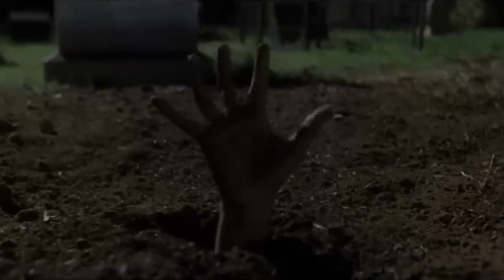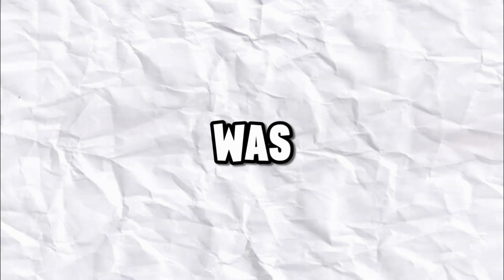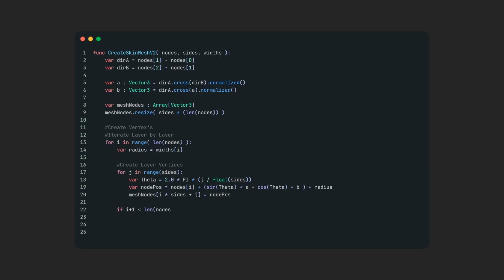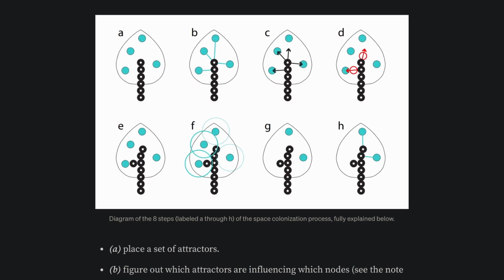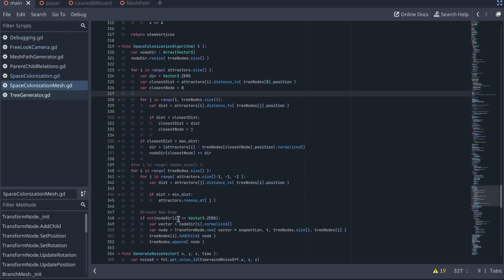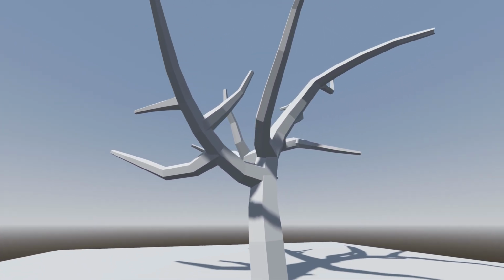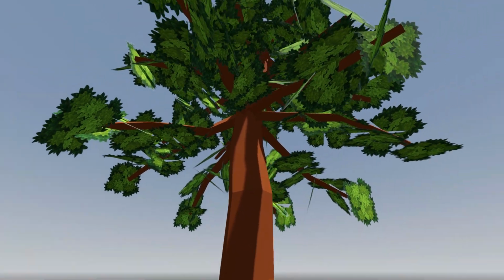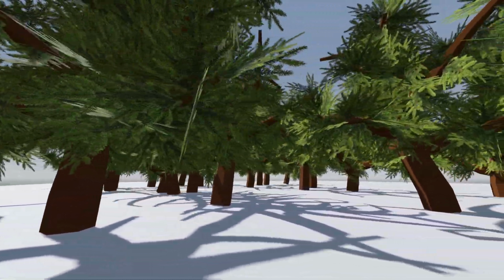How To Create Trees With Code in Godot